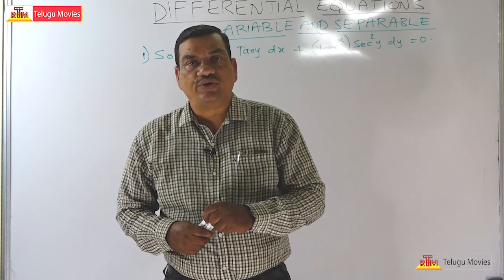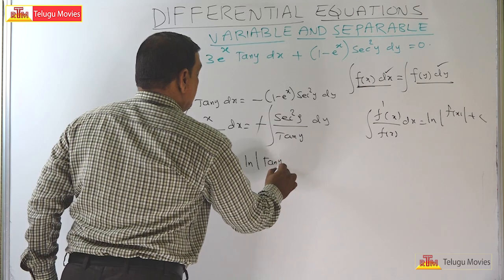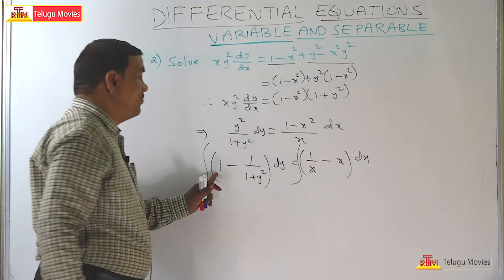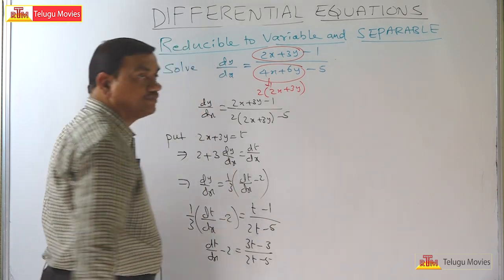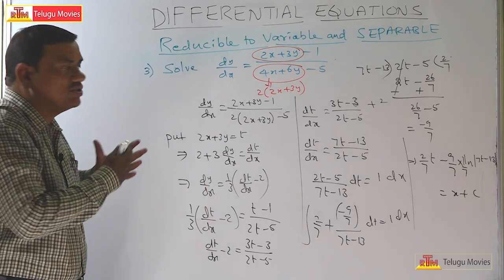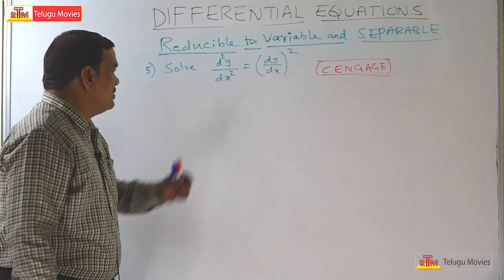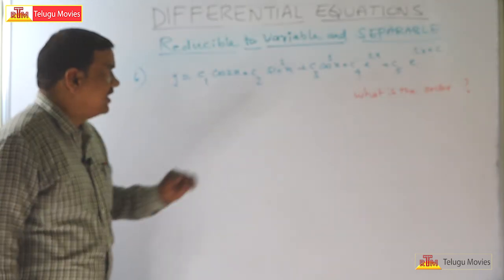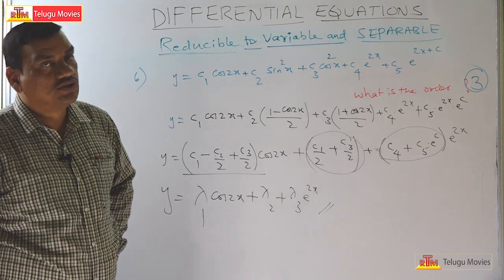important Problems in Variable Separable Differential Equations | SK Jani Basha | Mathematics